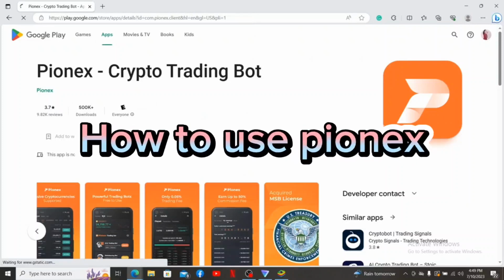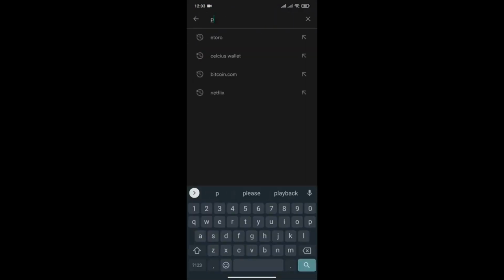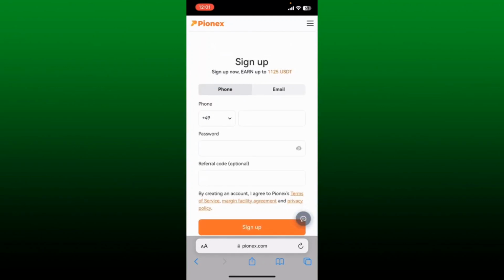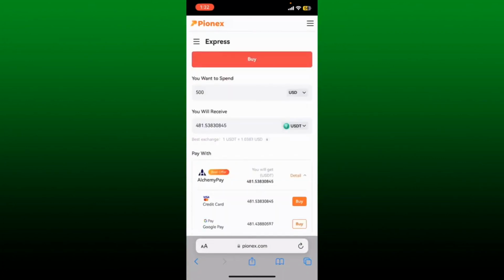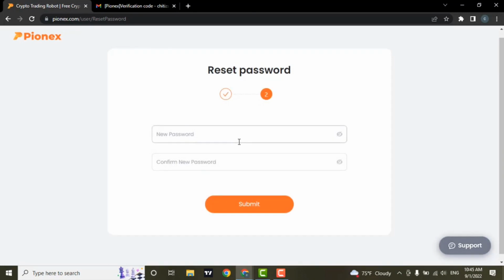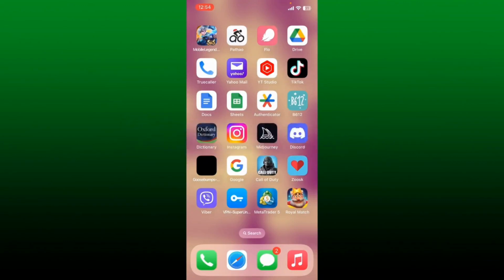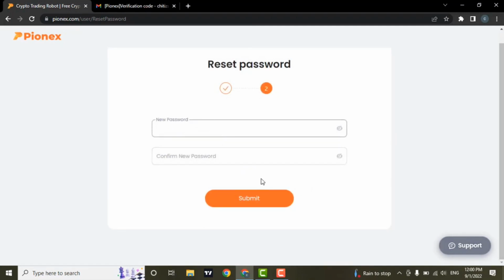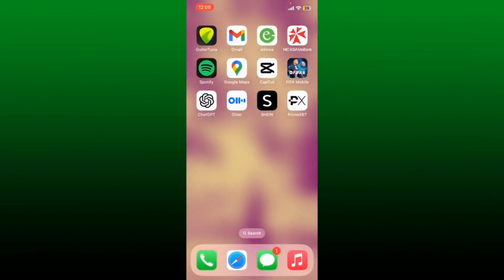How To Use Pionex Crypto Trading Bot 2023?Complete Guide for Beginners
New to crypto trading? Our tutorial will walk you through how to use Pionex, a user-friendly platform for automated cryptocurrency trading. Learn the basics, trading strategies, and unleash the power of crypto trading with Pionex!

0:02 download pionex app for desktop
1:38 download/install pionex app on iphone
2:36 download app on android
3:35 sign up pionex
5:04 create/open pionex trading account
7:24 login pionex account on iphone
8:25 login pionex account on PC
9:47 change password
11:25 buy USDT on pionex
13:51 buy bitcoin
15:35 reset password
17:06 delete account